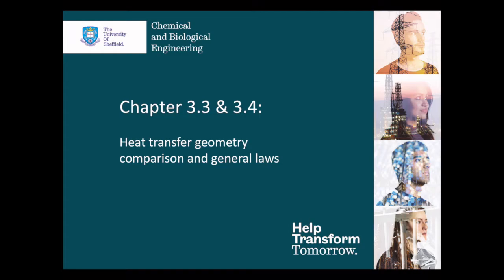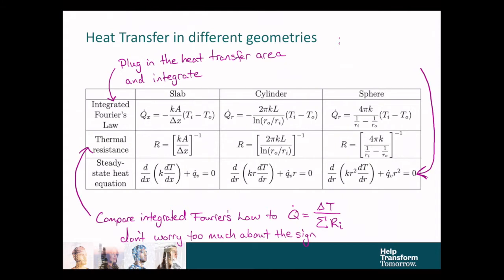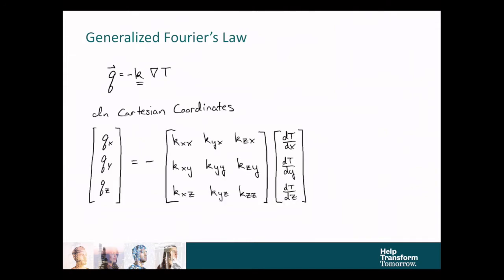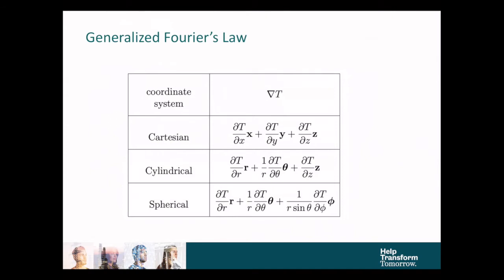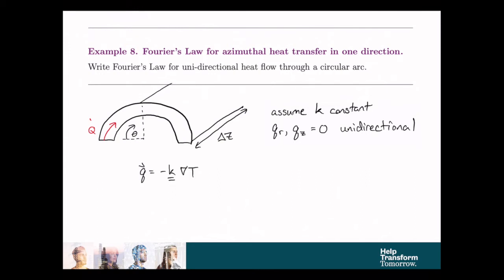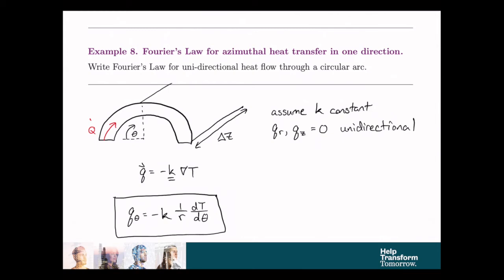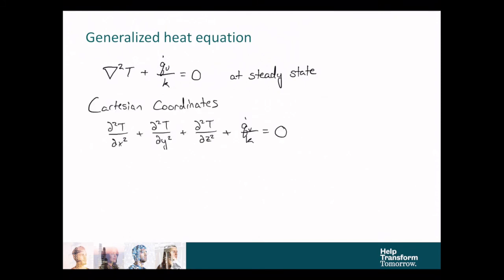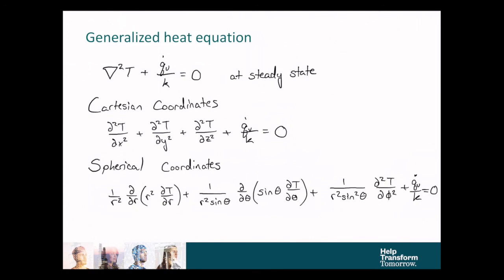CMB327 Chapters 2.3 and 2.4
This video compares the forms of heat transfer equations for different geometries and introduces the general forms of Fourier's Law and the Heat Equation.